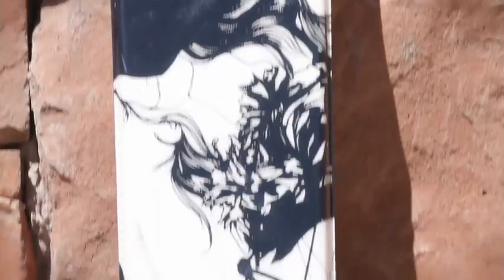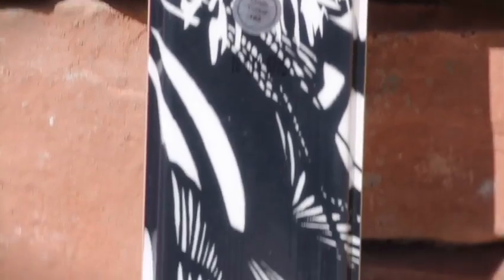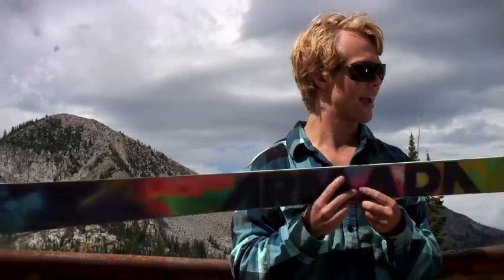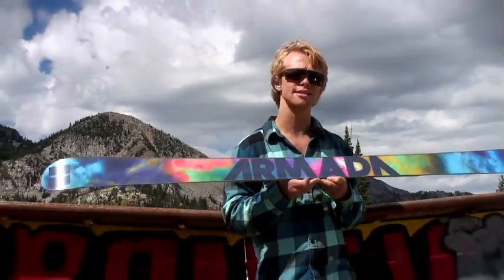Armada AR7 Ski Video Review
A wider profile and lightweight AR50 sidewall construction further enhance the Armada AR7 Ski 's legendary all-mountain park crusher status. This wider version of the AR7 SKi delivers more confidence on chopped up transitions and variable snow without sacrificing a park-friendly swing weight.